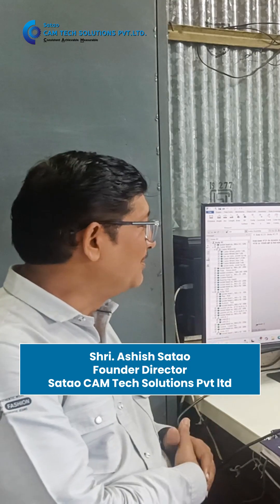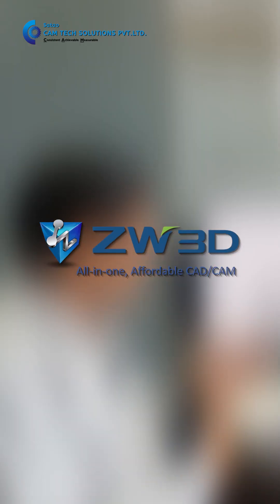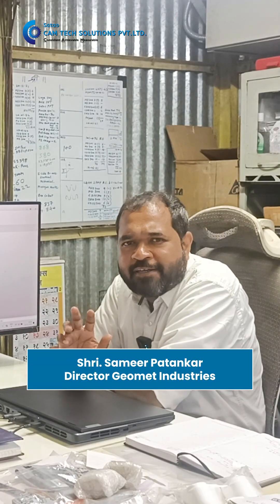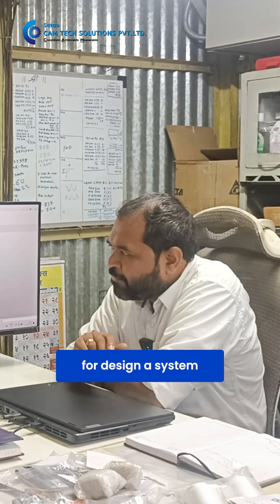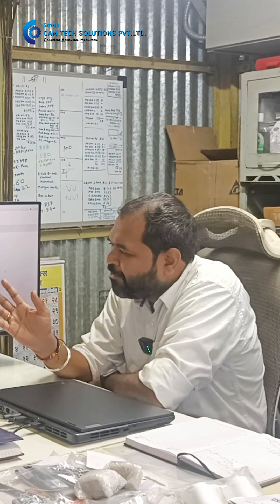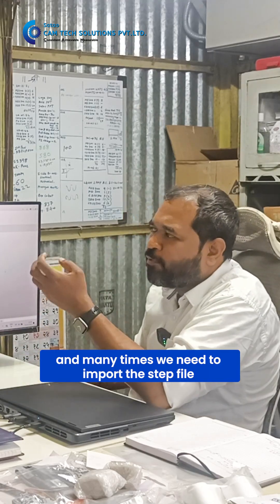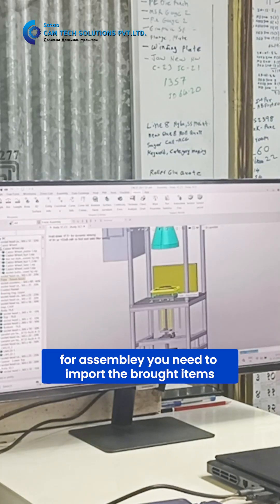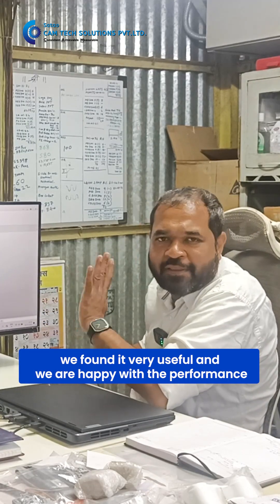ZW3D software Serves 3D CAD Purpose - Words from CAM Tech Solutions valued Client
ZW3D is parametric software and was very much useful to Geomet Industries.

CAM tech solutions is authorized partner to for ZWCAD / Zw3D Software based in Pune and serving across India.

👉 If you're looking for a partner that helps, guides you for CAD CAM CAE Software need you can reach our to us.